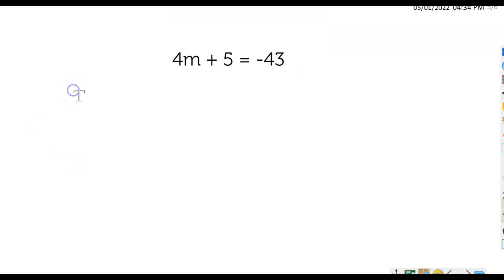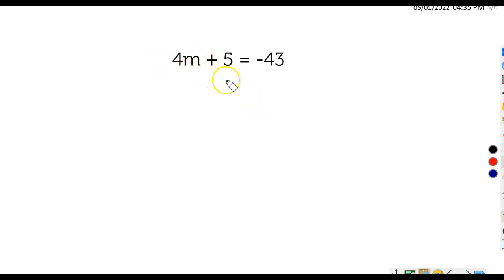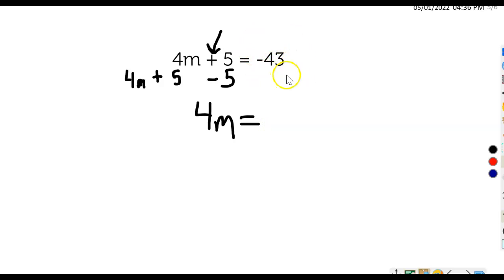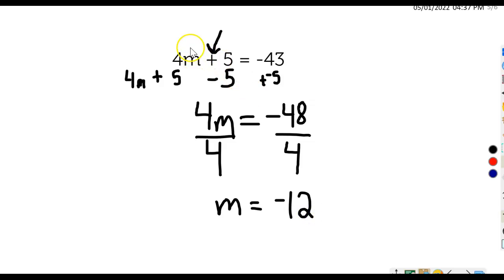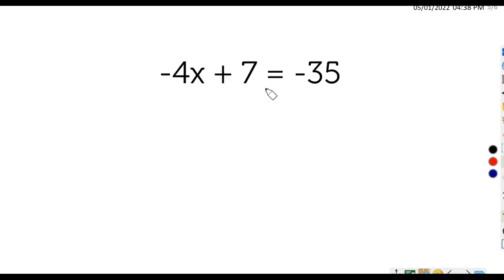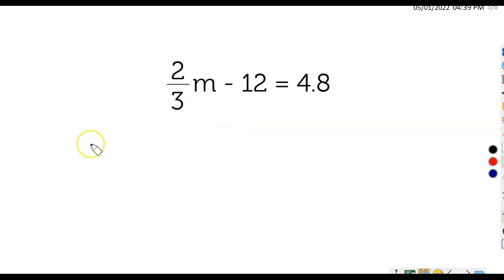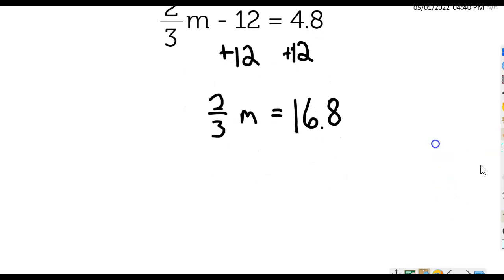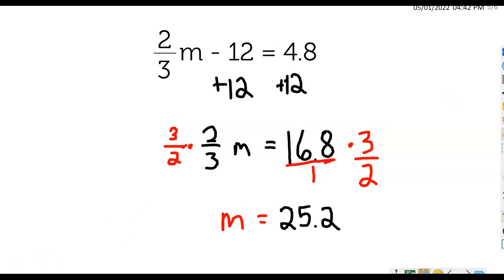Solving Two-Step Equations